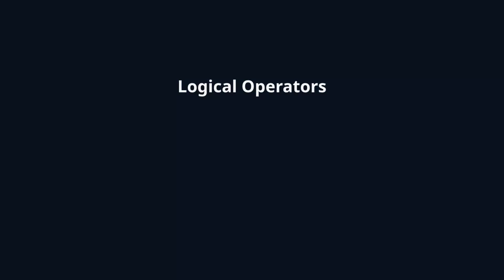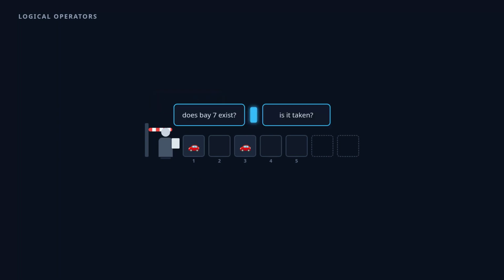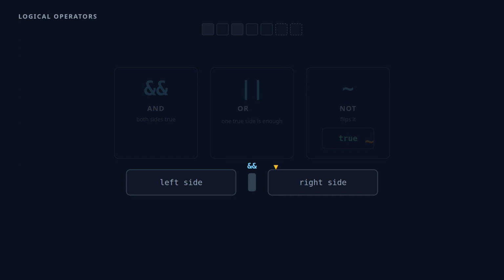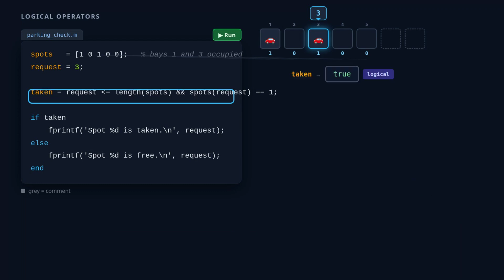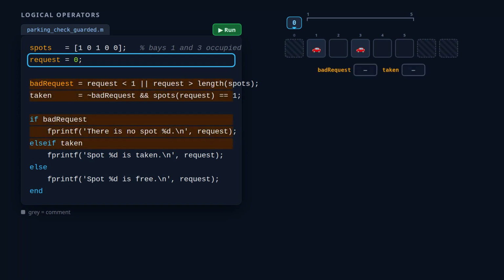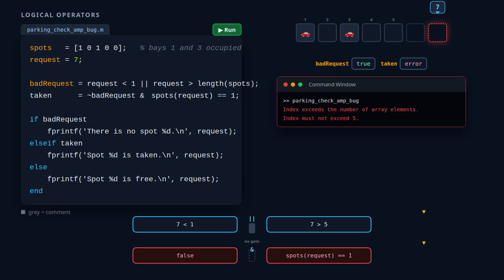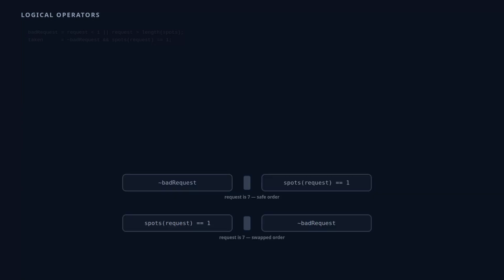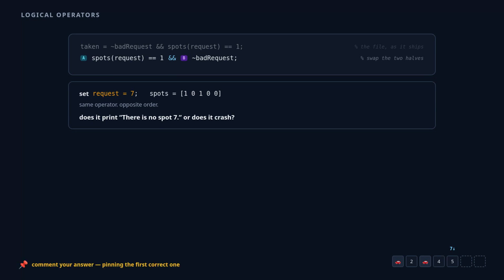MATLAB's & Won't Guard You — && Will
`&&` and `||` stop reading the moment the answer is settled, which is the only reason a guard condition guards anything. `&` and `|` make you no such promise. Write your safety check with a single ampersand and MATLAB can go and evaluate the dangerous half anyway — so your program crashes on exactly the input you checked for, and you'll swear you already handled that.

We build a five-bay parking garage as a vector, ask whether a spot is both real and taken, watch the double ampersand refuse to look past the end of the array, add a floor as well as a ceiling with `||` and `~`, then delete one character and crash it on purpose.

Challenge in the video — comment your answer.